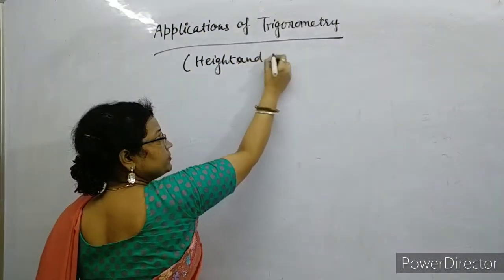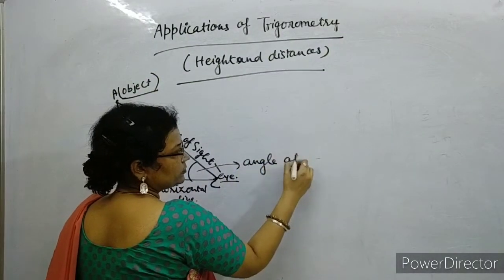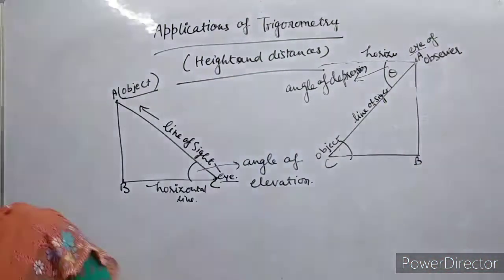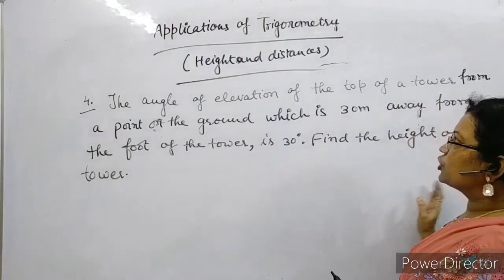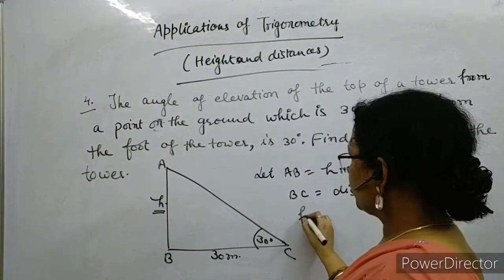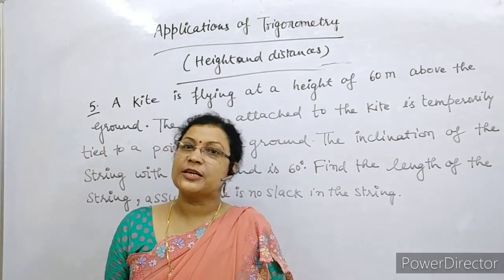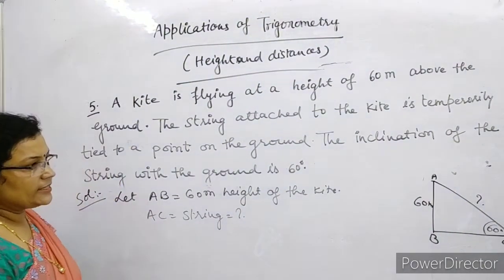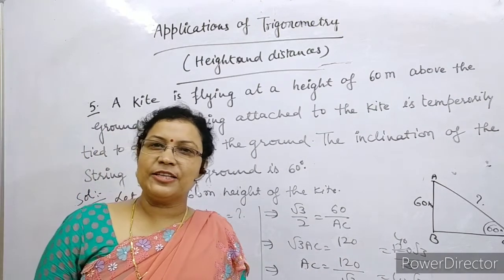Applications of Trigonometry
in this students will be introduced to Heights and Distances topic